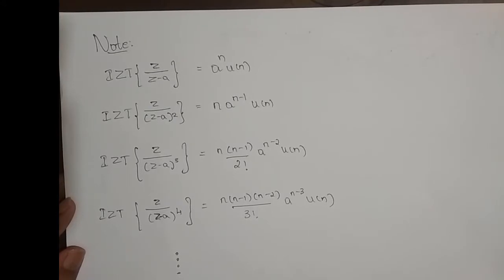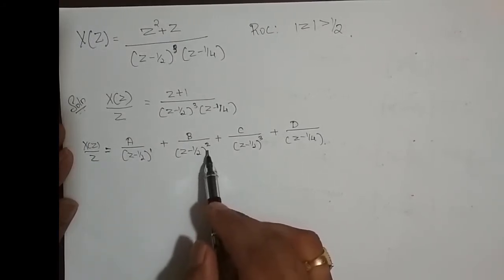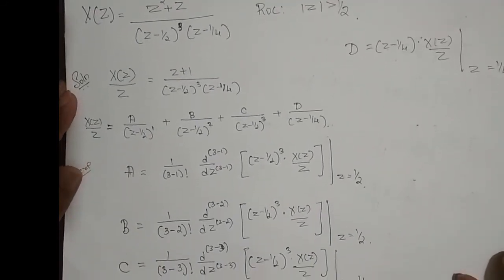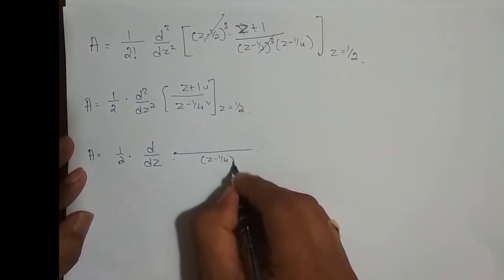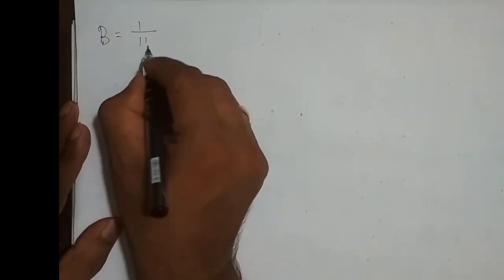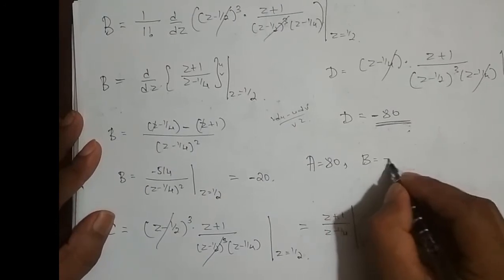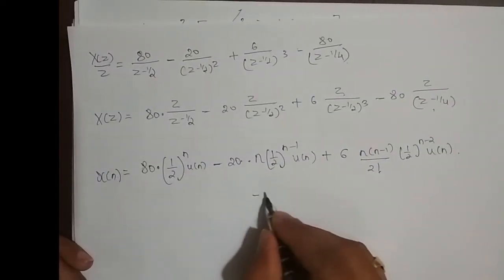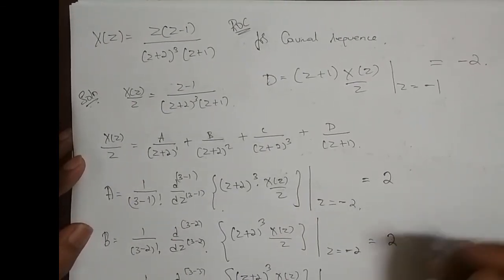VTU-SIGNALS AND SYSTEMS (18EC45)-M5-L28-FINDING INVERSE Z-TRANSFORM-PROBLEM 9-10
In this video, i have tried to solve problems on  finding Inverse Z Transform